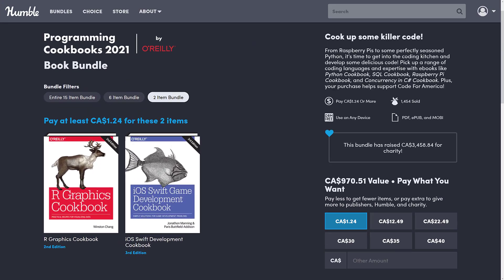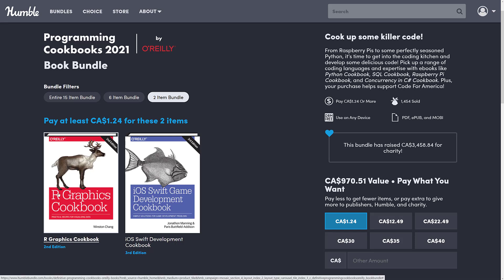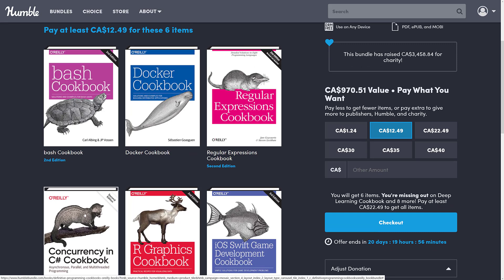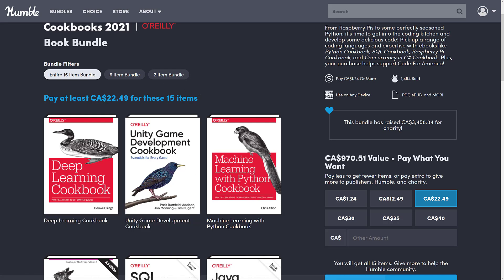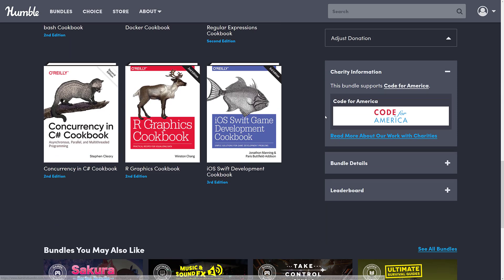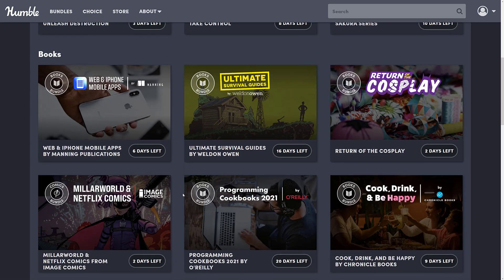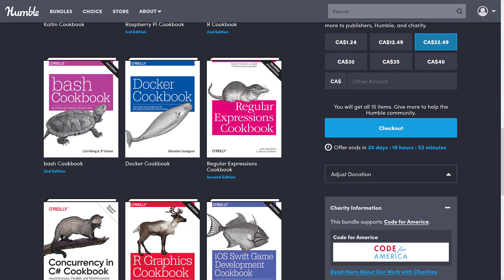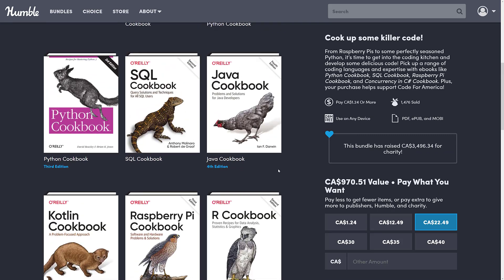Programming Cookbook Bundle -- Including Unity and Swift GameDev Books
There is a new Humble of interest to game developers, the Programmers Cookbook 2021 by O'Reilly bundle.  It's a collection of cookbook style programming e-books including a title on Unity and a book on Swift/iOS game development.